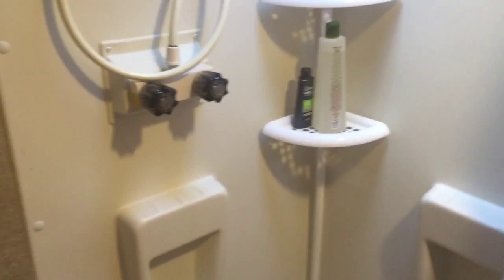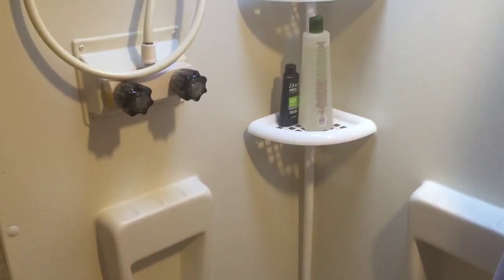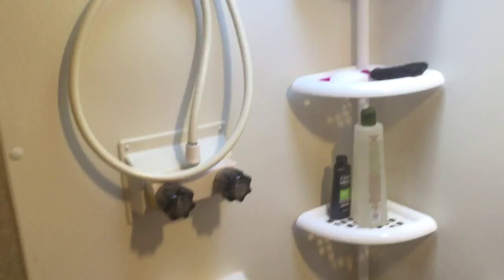Adding Space to your RV Shower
Don't fight your shower curtain anymore! Try this easy and inexpensive trick!